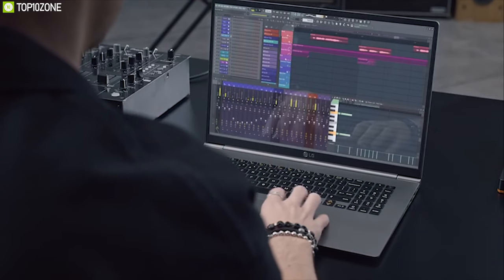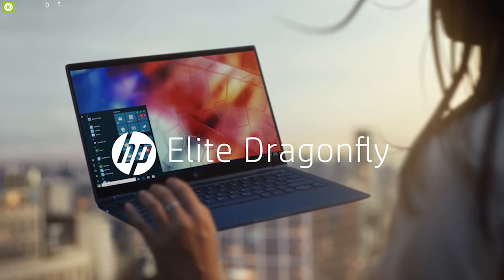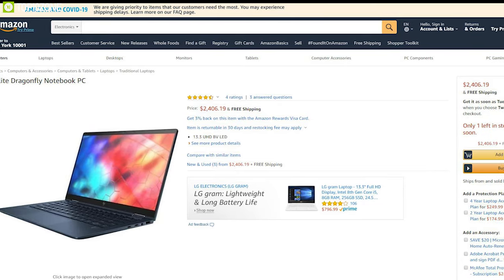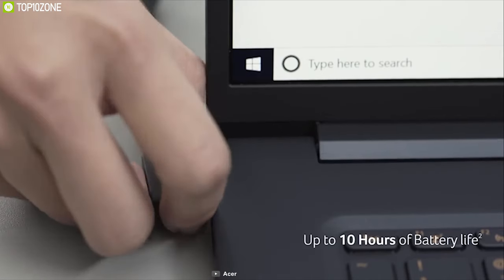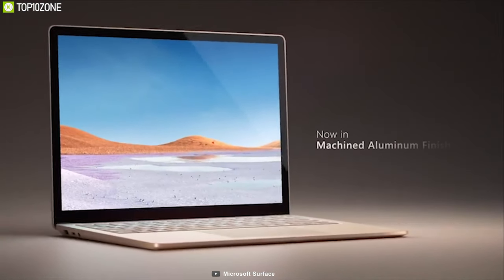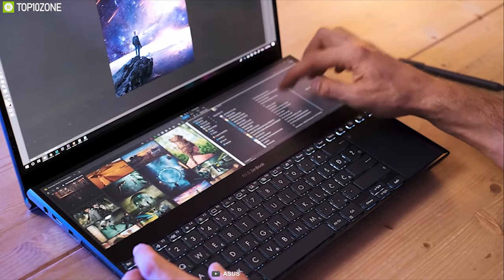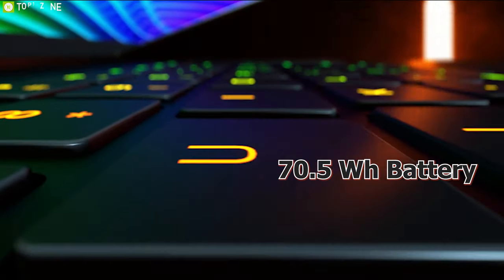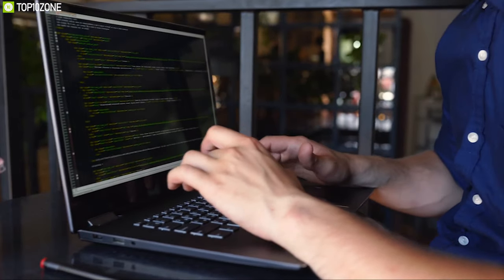Top 10 Best Laptops for Programmers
Top 10 Best Laptops for programmers that is built to enhance their programming capabilities.

1. Apple MacBook Pro 16 13:12

2. Razor Blade Pro 17 11:53

3. Dell XPS 15 10:36

4. Asus ZenBook Pro Duo UX581 09:18

5. Microsoft Surface Laptop 3 08:08

6. Lenovo ThinkPad X1 Extreme Laptop 06:49

7. Acer Aspire 5 Slim Laptop 05:18

8. Huawei MateBook X Pro 03:44

9. HP Elite Dragonfly 02:18

10. LG gram 17 00:51